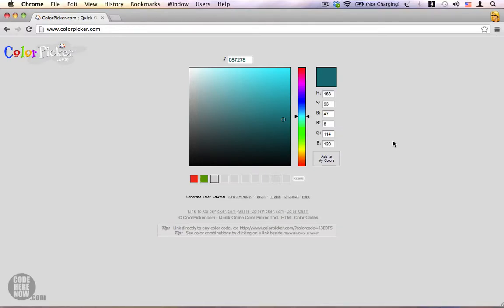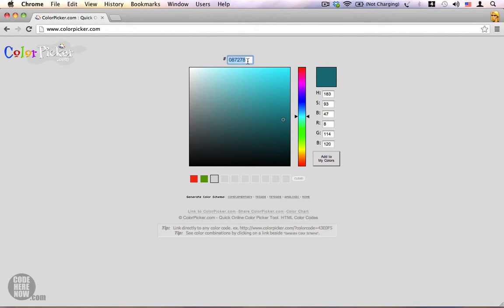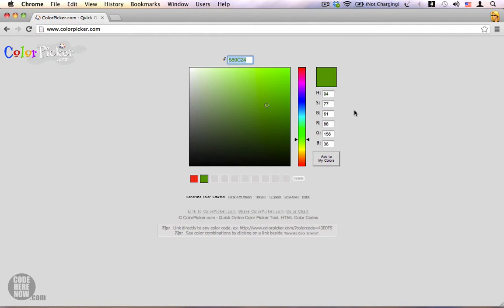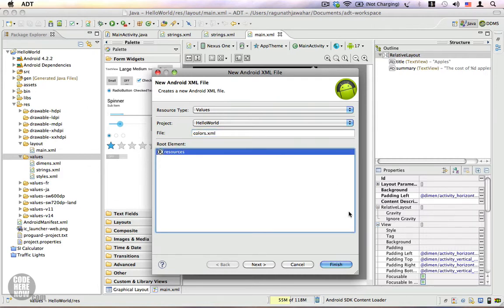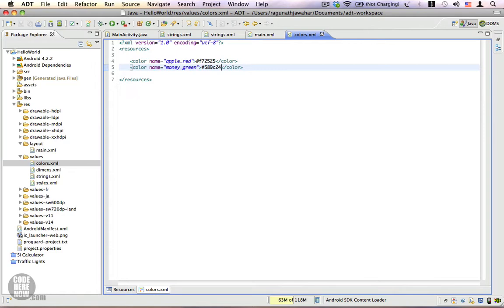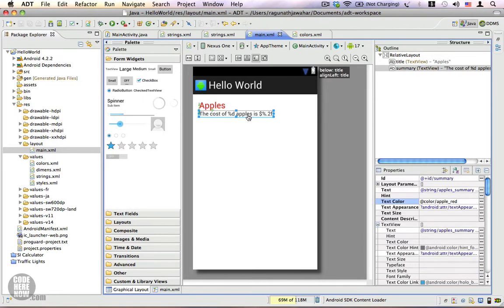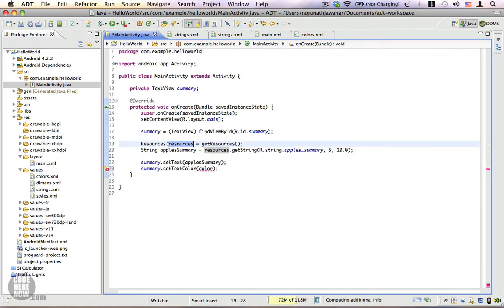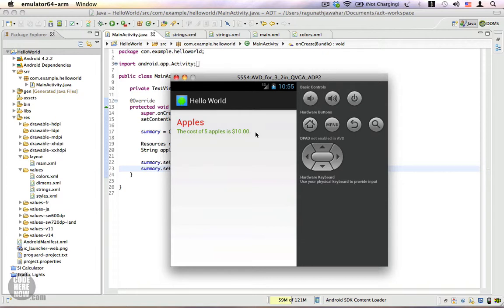Android Tutorial 24 - Red, Blue, Green and Color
This video teaches you the following,
Creating new color resources
Accessing color resources from XML and Java

1. Android uses the RGB color model to represent colors.

2. Color resources are placed inside the res/values/colors.xml file.

3. Use R.color.resource_name to reference color resources from Java.

4. Use @color/resource_name to reference color resources from XML.

5. To obtain a color resource from Java, use the Resources.getColor(R.color.resource_name) method.